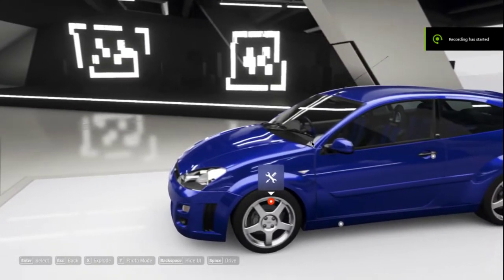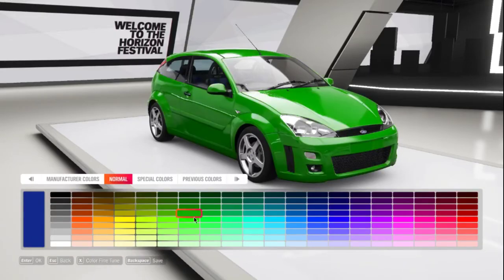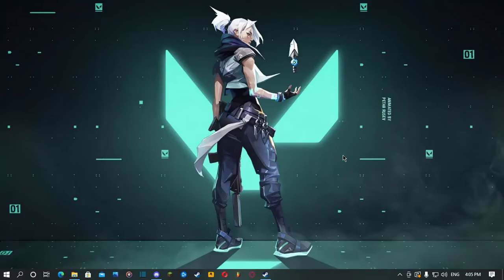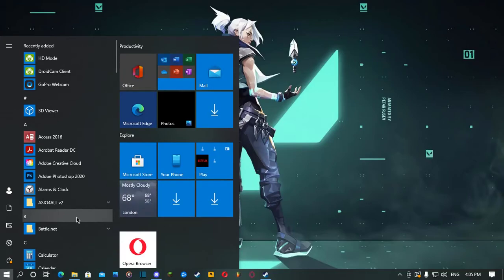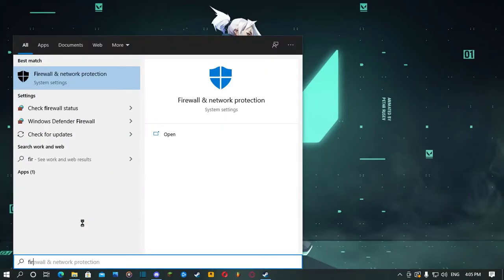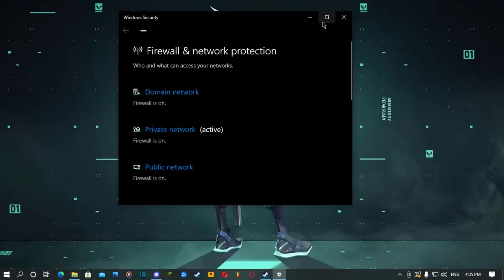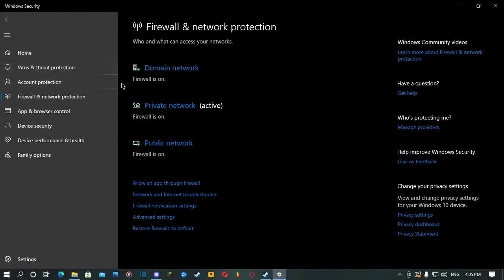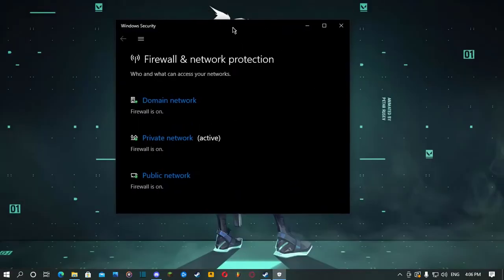Forza Horizon 4 Connecting to session fix!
This video is a tutorial on how to fix forza horizon 4 connection problem.